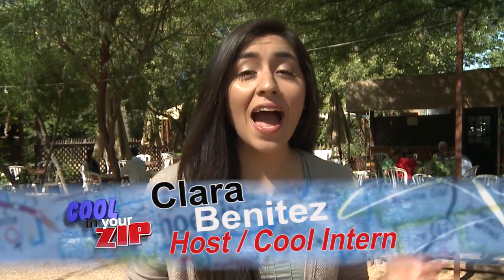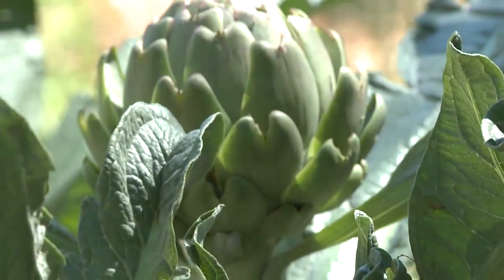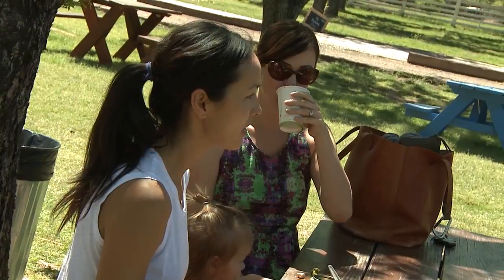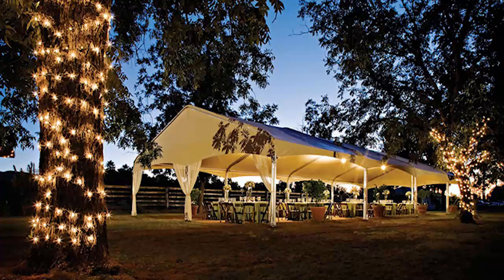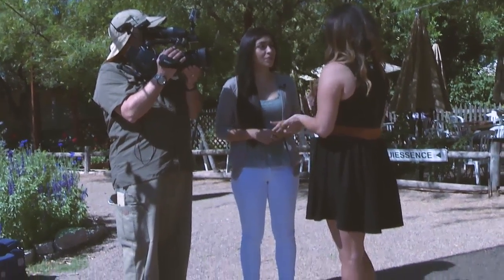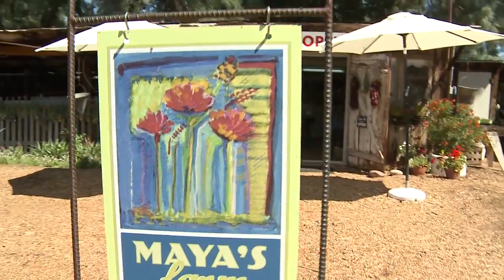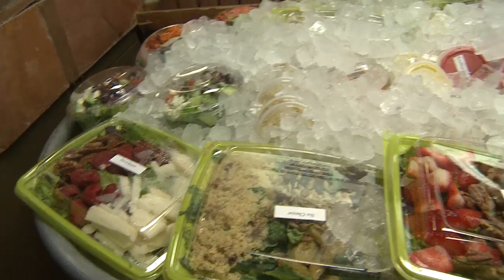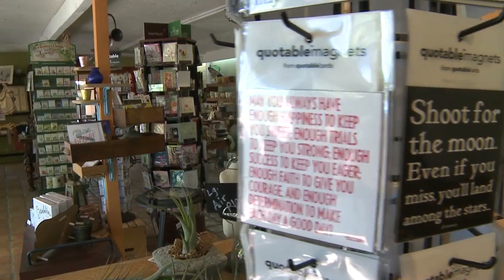Cool In Your Zip : Farm to table dining in Phoenix!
Looking for a unique dining experience in Phoenix?  Cool In Your Zip  heads to The Farm at South Mountain for this unique dining experience. thefarmatsouthmountain.com